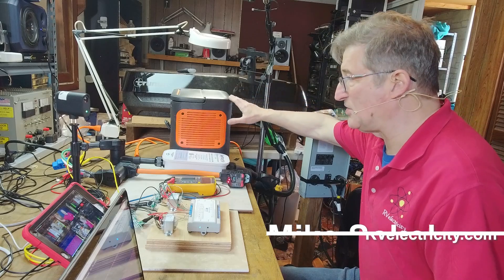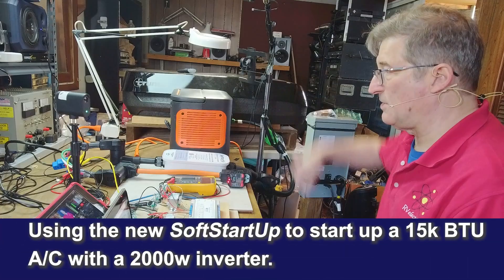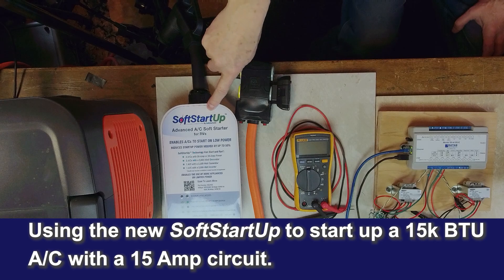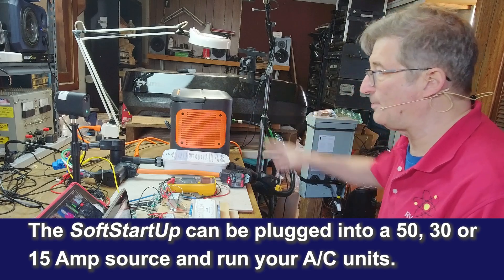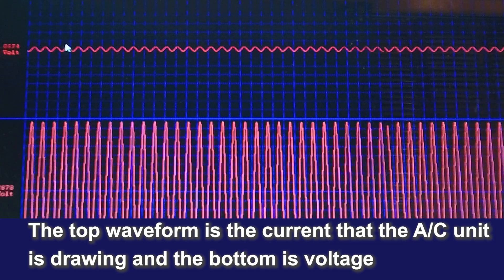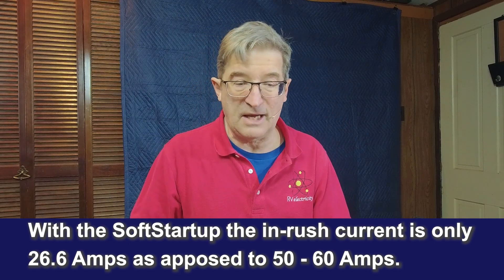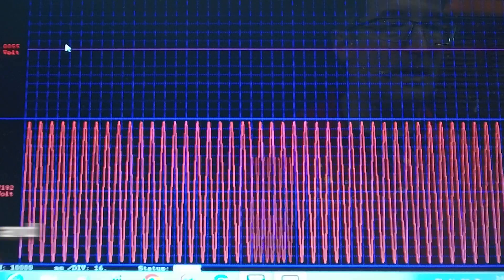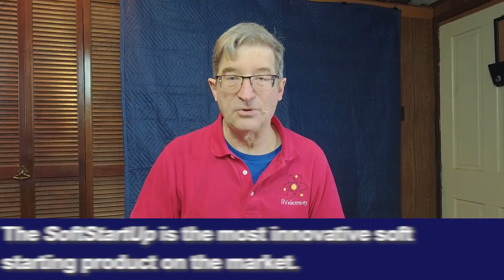Testing SoftStartUp with Jackery 2000 Watt Inverter ft. Mike Sokol of